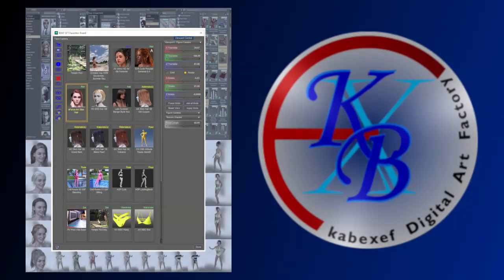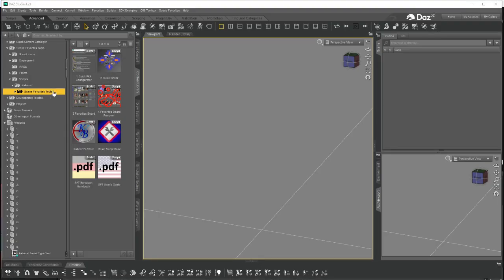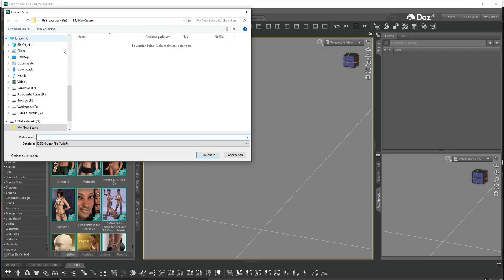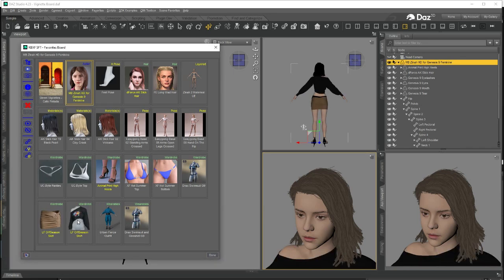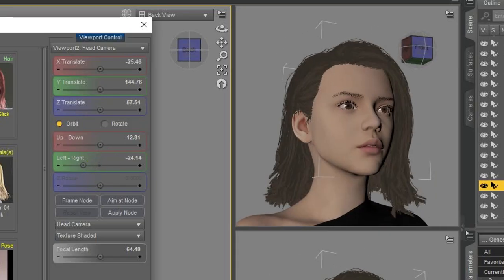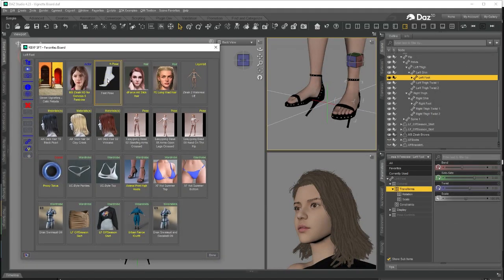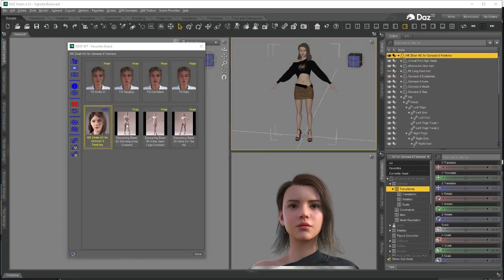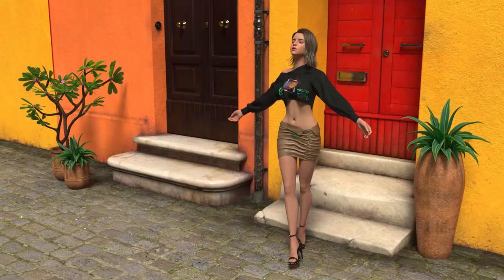Scene Favorites Tools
To create the perfect scene it is often necessary to try out many figures, poses, hair, clothes, surroundings, objects, etc. individually or in combination.
With the 'Scene Favorites Tools' you have the ultimate aid to carry out many of the tasks involved more easily, more quickly and therefore more efficiently.
Many frequently used standard Daz functions are embedded in the «Favorites Board» so that you don't have to leave the «Favorites Board» and call it up again and again.
Since a «Favorites Board» is located within a scene, you can easily create your own scene catalog (e.g. 'Character Favorites', 'Clothing Favorites', 'Item Favorites', ...) with the respective board and import the desired «Favorites Board» into the current scene (Merge Scene).
This video is a demo of the most important features and tools.